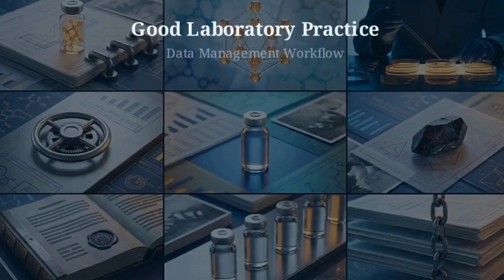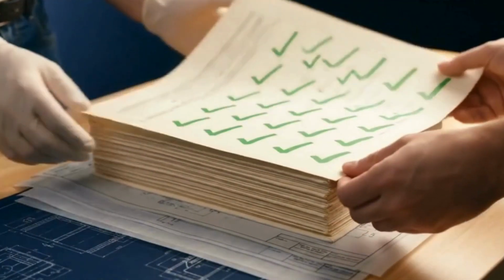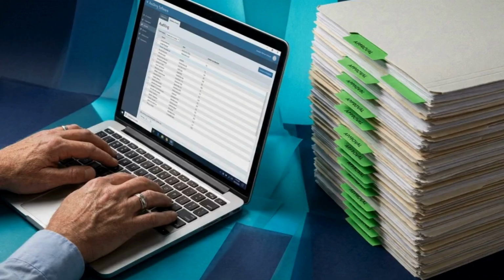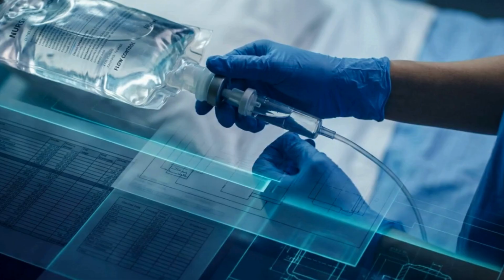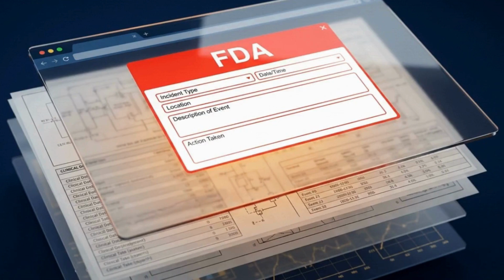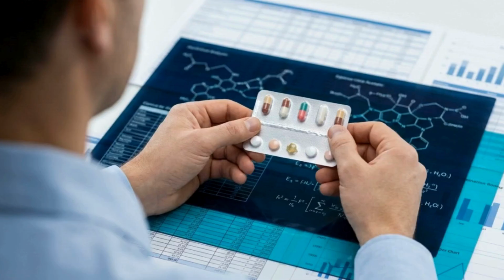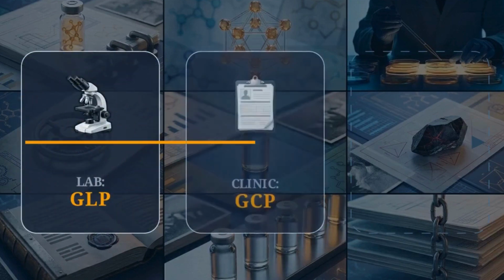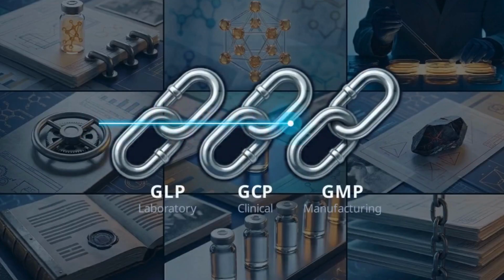GLP, GCP, GMP — Why Mixing Them Up Is Costly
In this video, we break down the difference between GLP, GCP and GMP — the three core compliance frameworks in pharmaceutical and clinical research — in under 6 minutes.
GLP, GCP and GMP are the three regulatory frameworks every bioinformatician, pharmacologist and clinical researcher needs to understand. Confusing them in a regulatory submission or viva can be costly — this video ensures you never do.

Video 31 — SQL Basics for Bioinformatics

Next video: Hypothesis Testing — p-value, t-test and Type I/II Errors